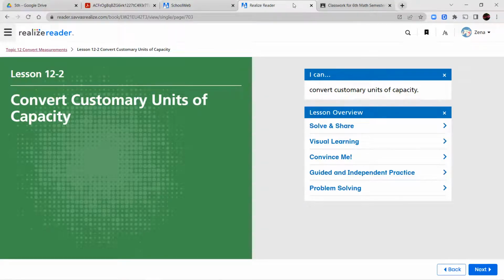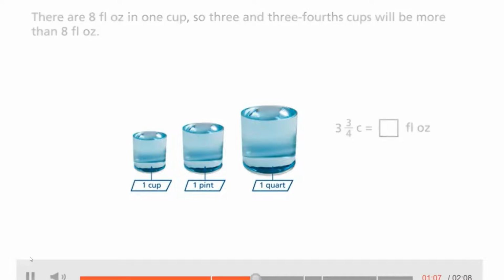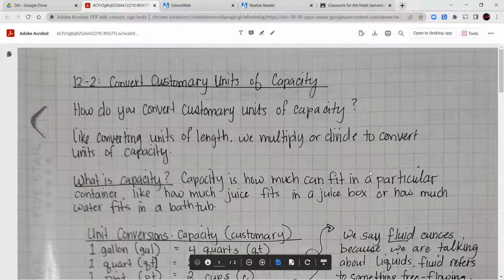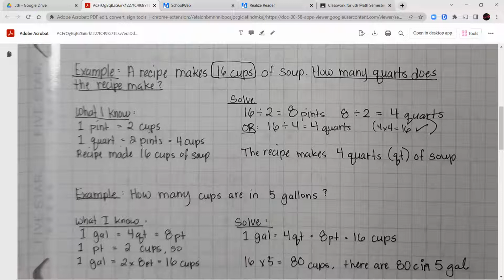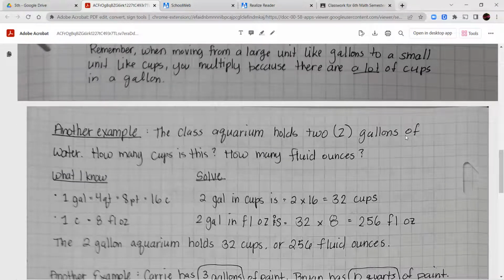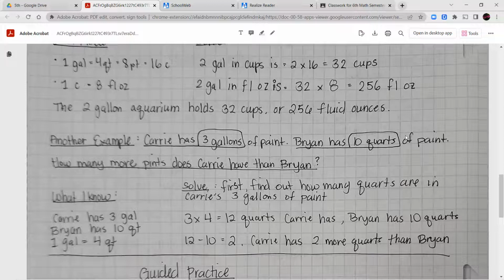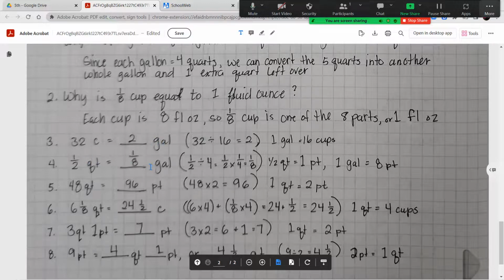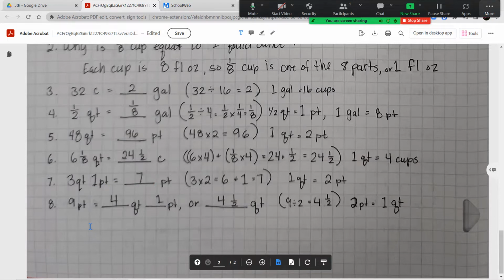5th Math 12.2